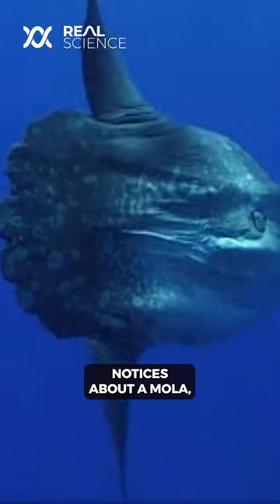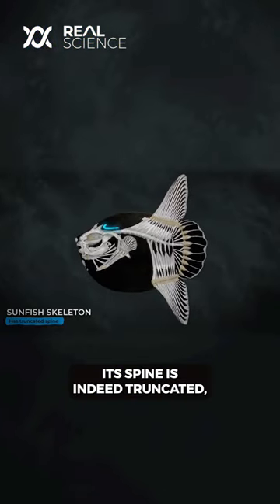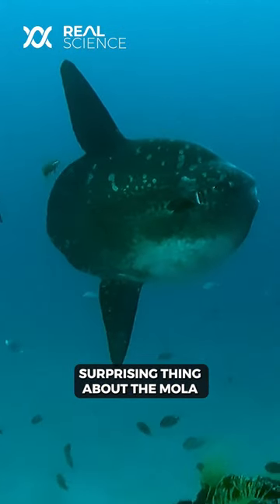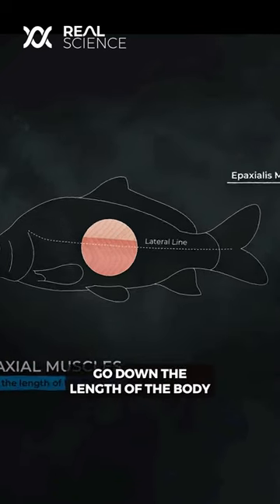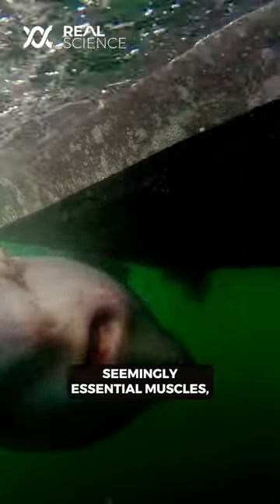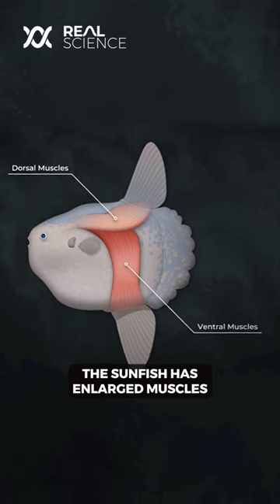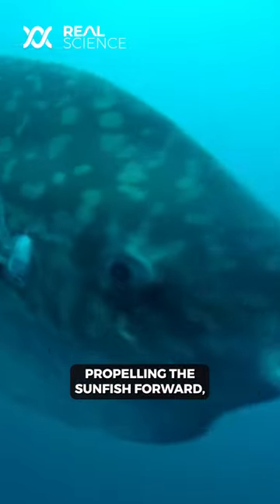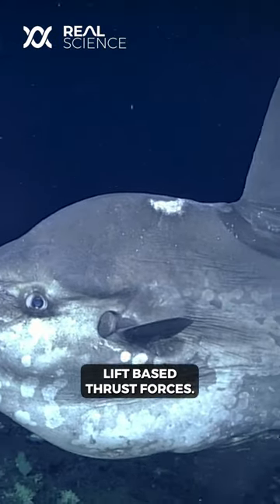The unusual way a sunfish swims